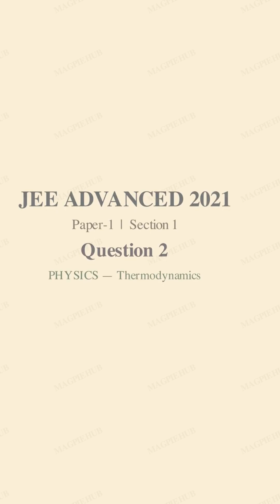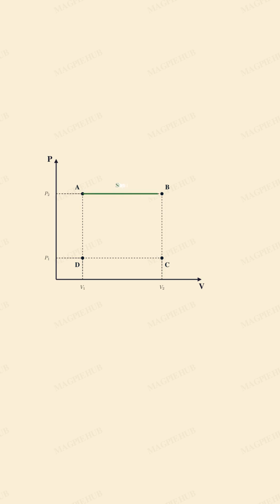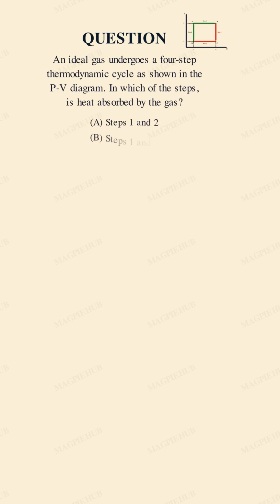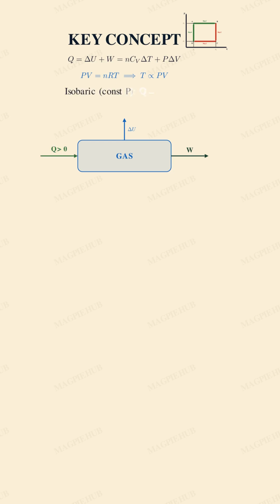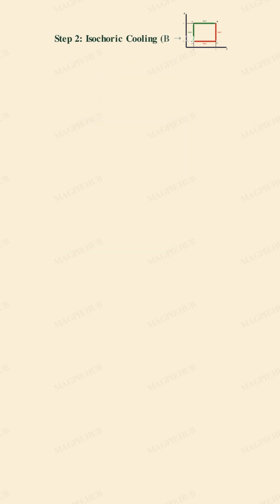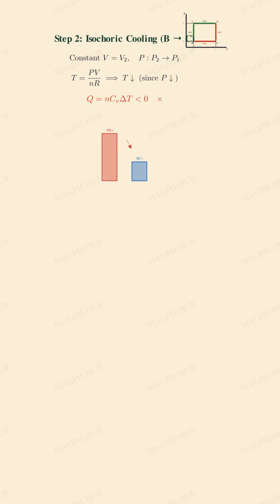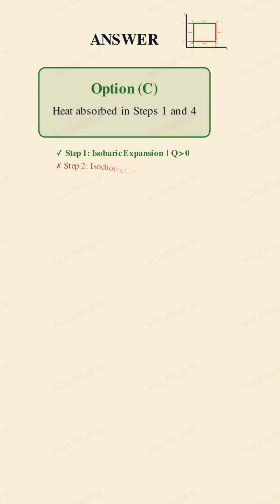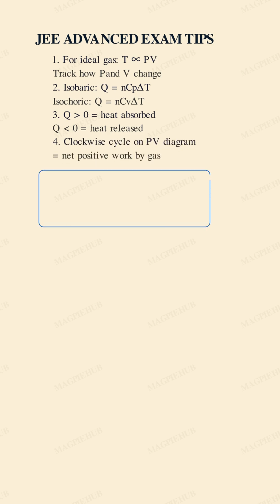JEE Advanced 2021 Physics Q2 PV Diagram Thermodynamics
JEE Advanced 2021 Paper-1 Physics Question 2 - Solved with step-by-step animated explanation!
An ideal gas undergoes a rectangular cycle on a P-V diagram consisting of four steps: isobaric expansion (Step 1), isochoric cooling (Step 2), isobaric compression (Step 3), and isochoric heating (Step 4). We identify in which steps heat is absorbed by the gas. The answer is C: Steps 1 and 4.
This video covers:
- P-V diagram analysis for ideal gases
- Isobaric and isochoric processes
- First law of thermodynamics application - Heat transfer direction in each step